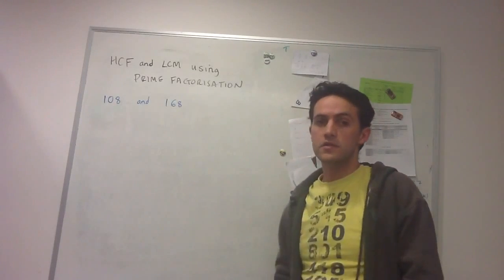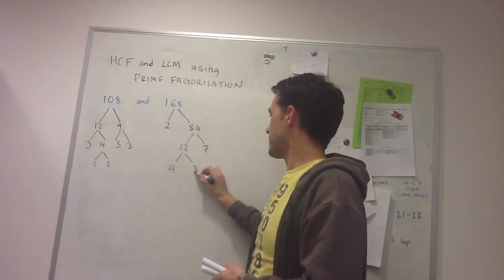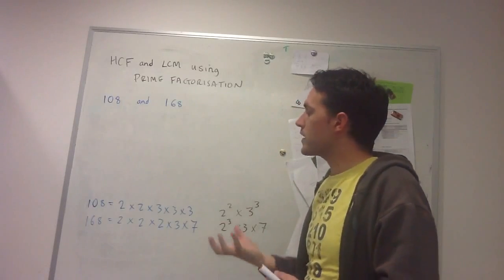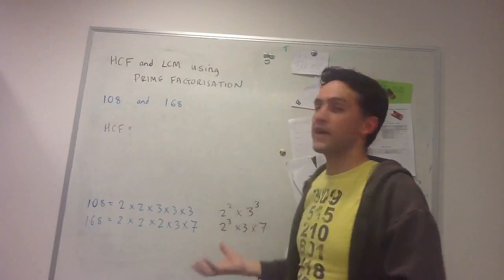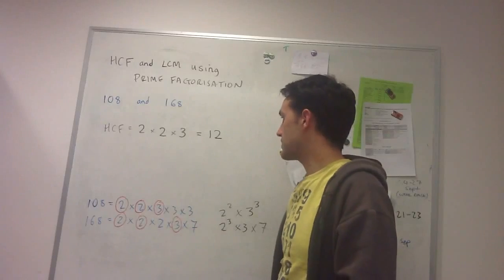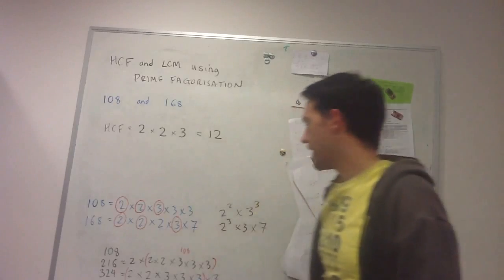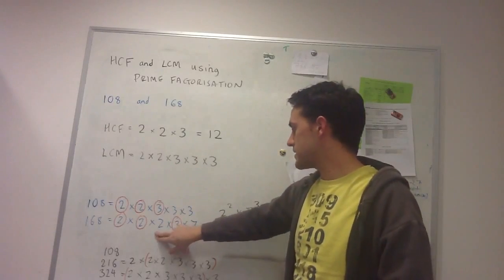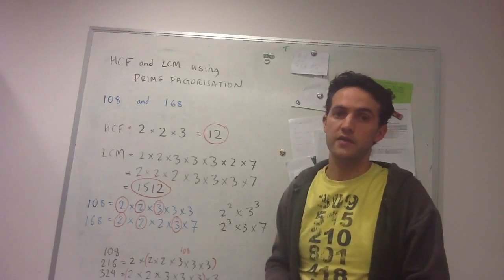Finding the HCF and LCM using prime factorisation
Worked example of using the prime factorisations of 108 and 168 to find their highest common factor and lowest common multiples.